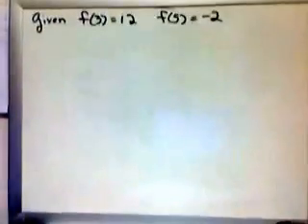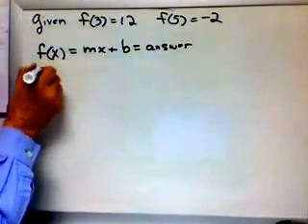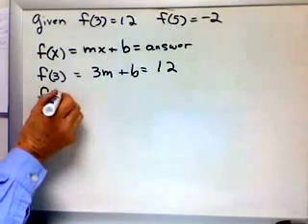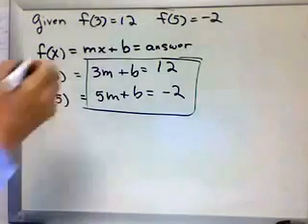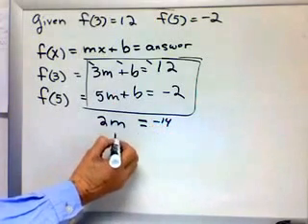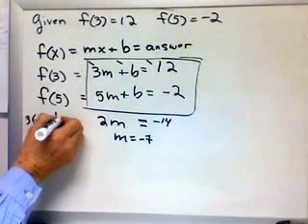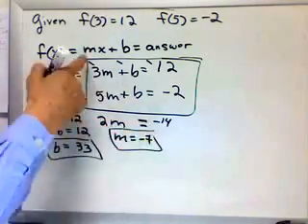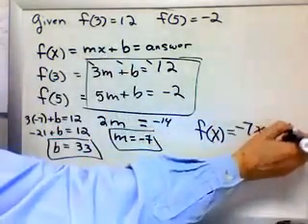Write Equation for Linear Function( p.149)(p. 165 #27)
algebra functions